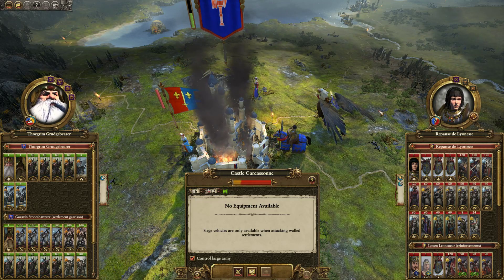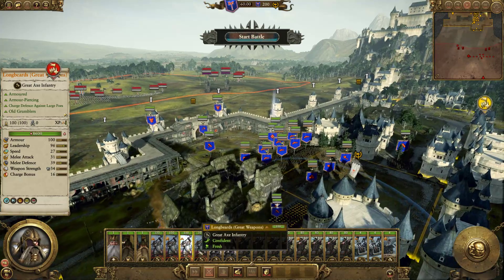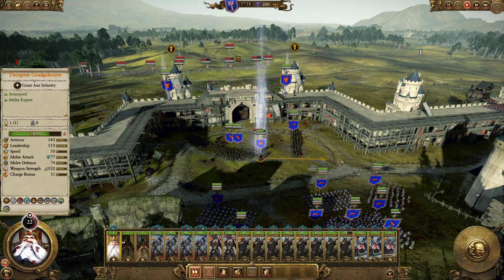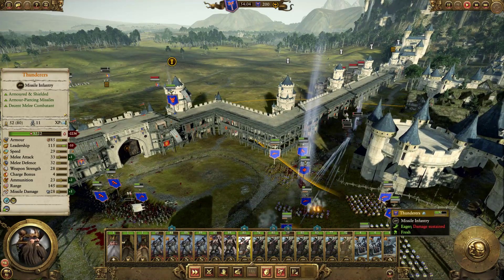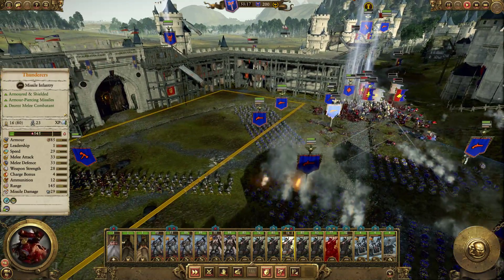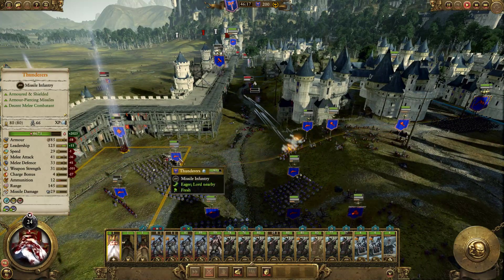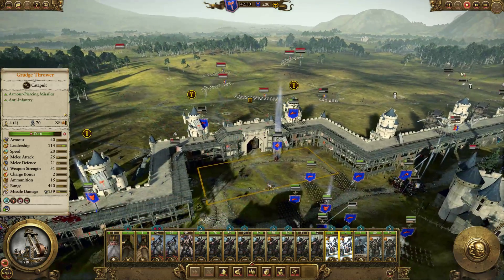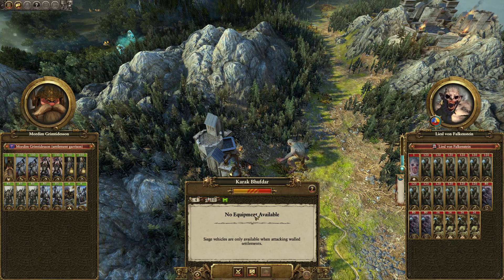Can Bretonnian Horses Melt Stone Walls?